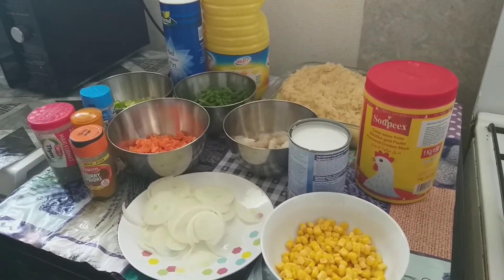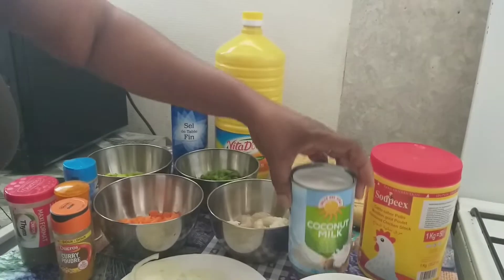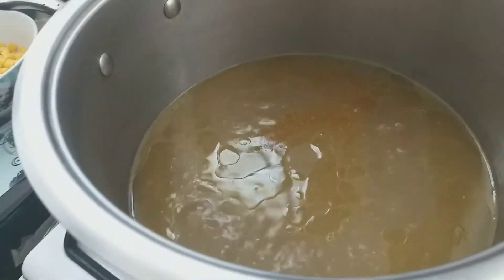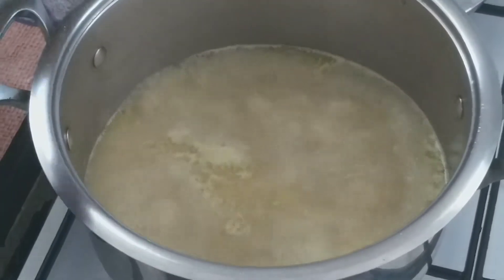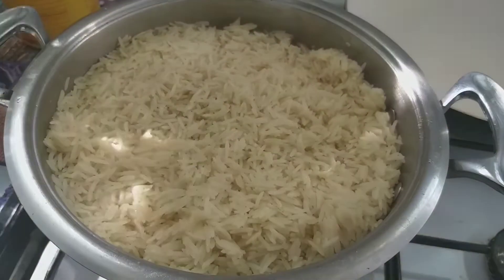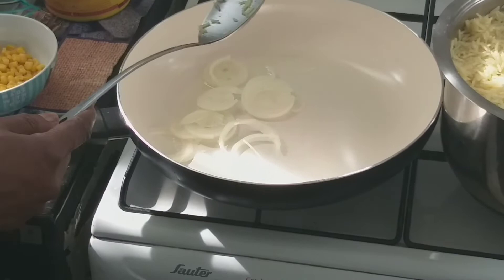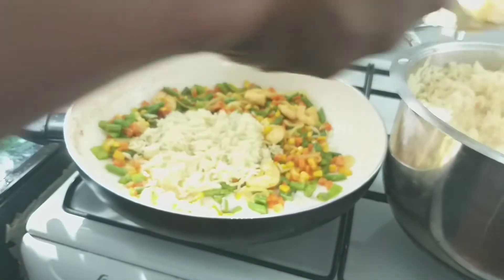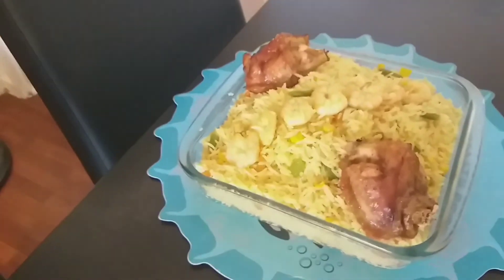How I make my fast and easy coconut fried rice with shrimps